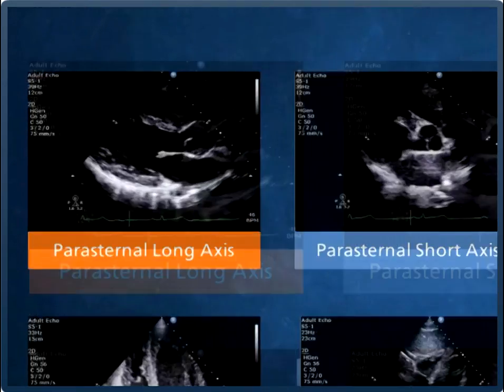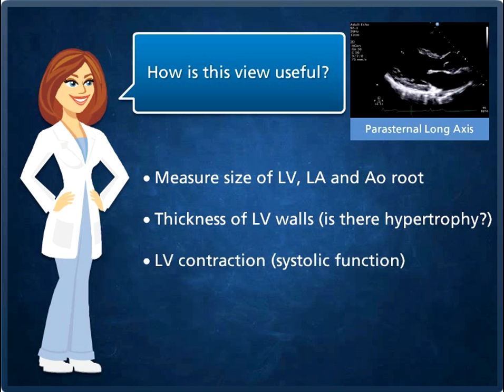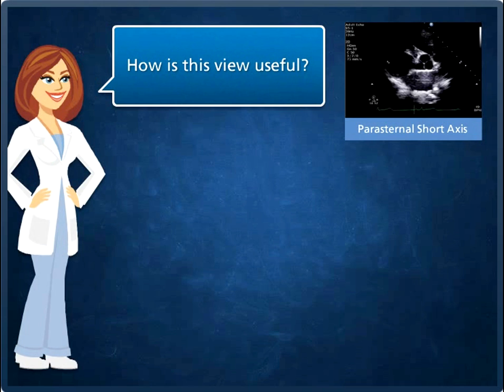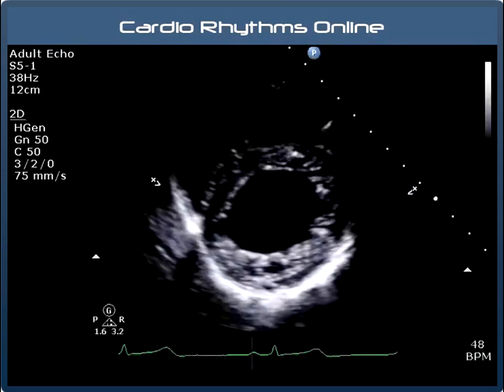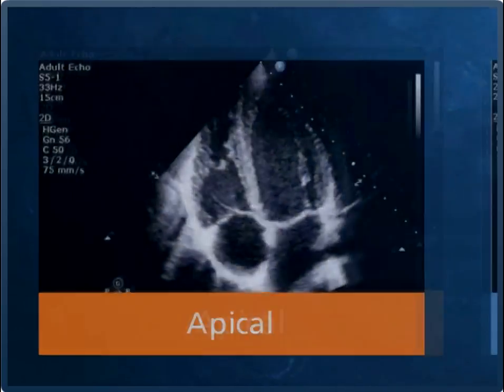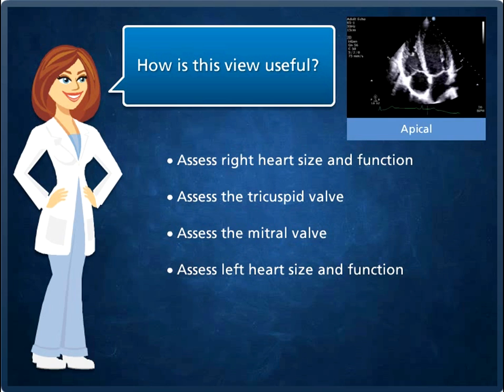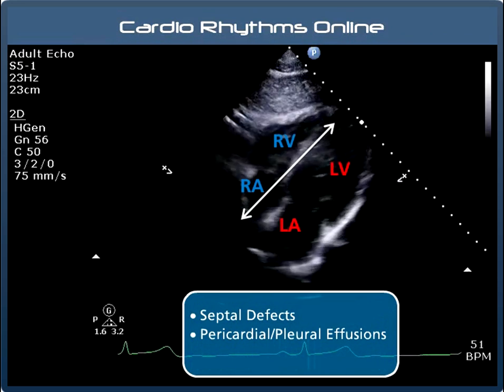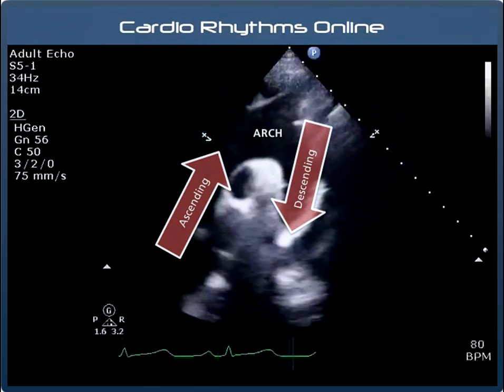Understanding Echo: Standard Imaging Views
In this screencast we are going to concentrate on the standard imaging views and what each view demonstrates in terms of identifying the main cardiac structures. This is by no means comprehensive of all the images we record, but as always I have the rookie in mind. So even if you are a complete beginner you should be able to follow no problem.